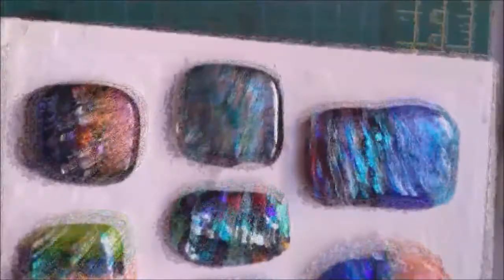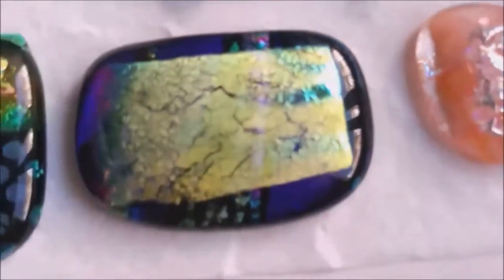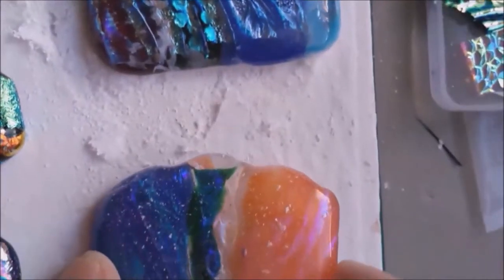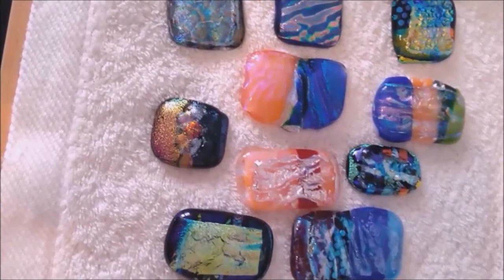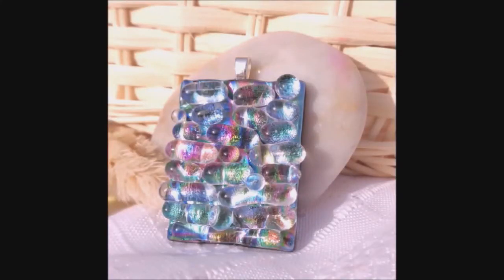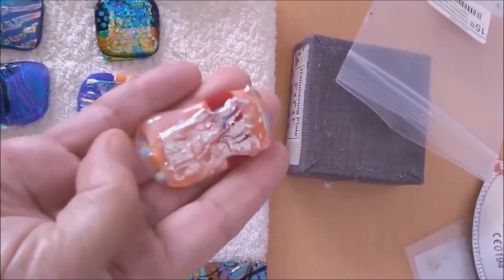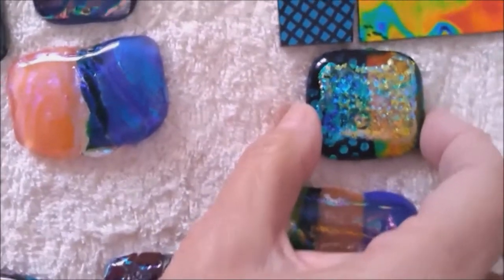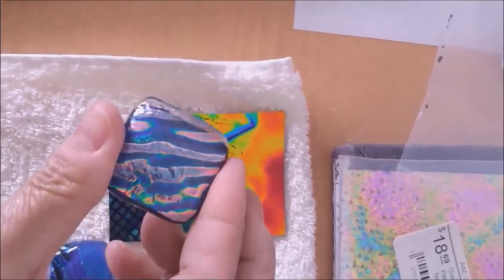6. Creating Dichroic Glass Pendants with Decals Stunning Scenic Jewellery with Beautiful Colours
Video 6 starts the process to making scenery dichroic pendants with decals.  This video explains the art of making glass spread so it can be cut with a dremel, ground in a glass grinder in readiness for adding decals to create stunningly beautiful pendants which can be sold, given to family and friends or worn for yourself.